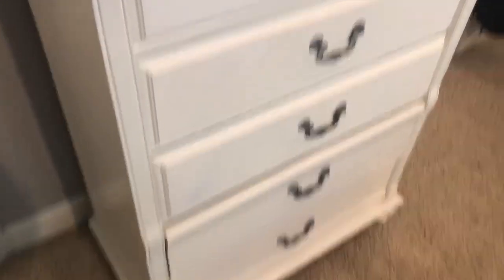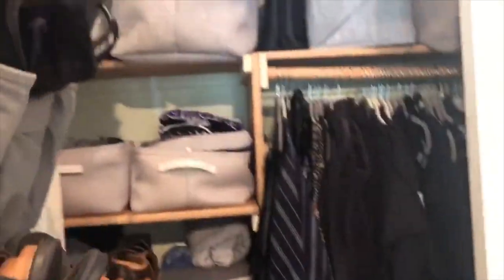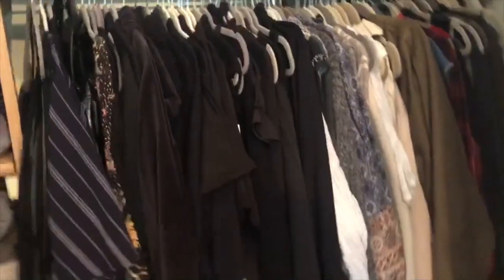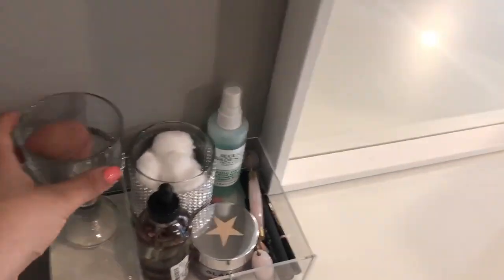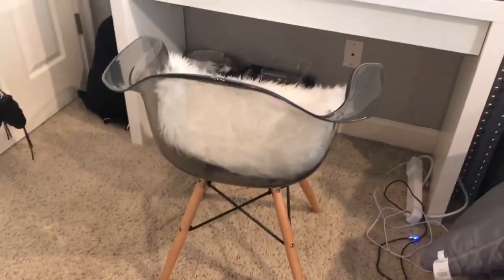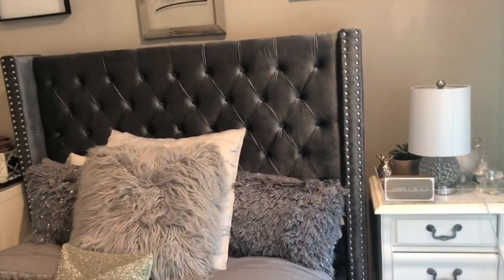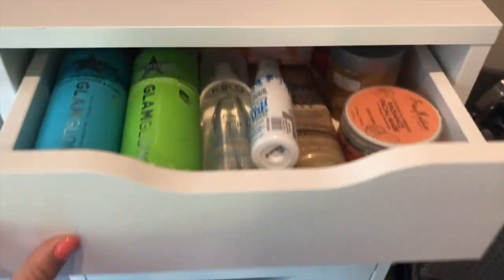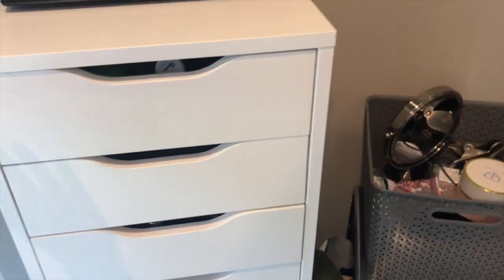My Room Tour| Ariel Azulay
As I mentioned in my last video I would post a room tour for you guys! Check out the links to most of the items I mentioned in this video! I hope I inspired you guys with room decorations and organization tips!

I was only able to find some of the new items online such as...
White Desk
Alex drawers:

I am a brand ambassador for Zahari Swim!